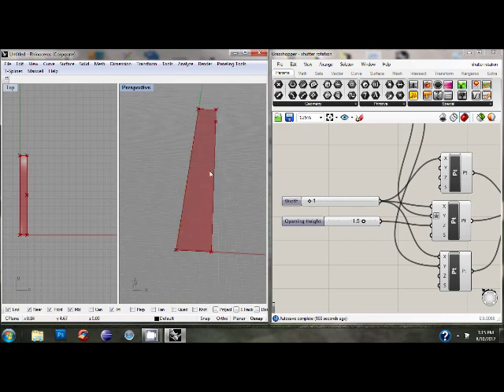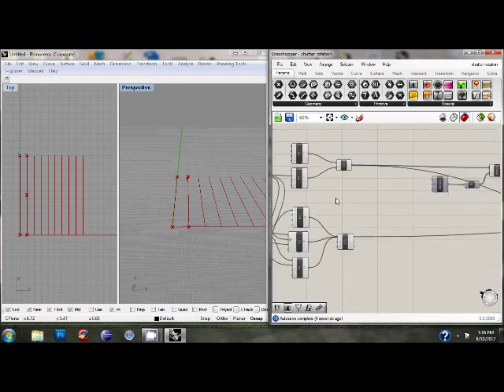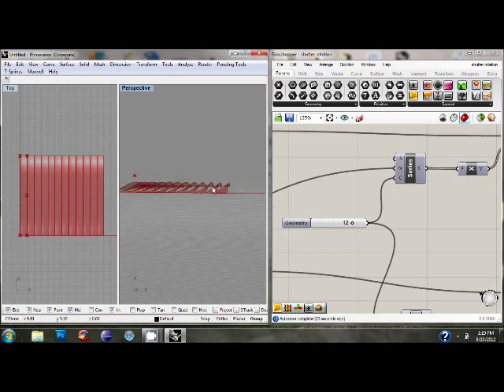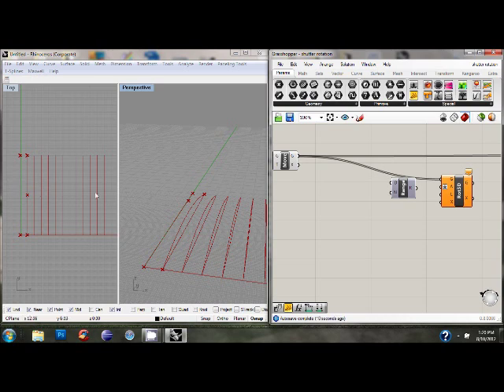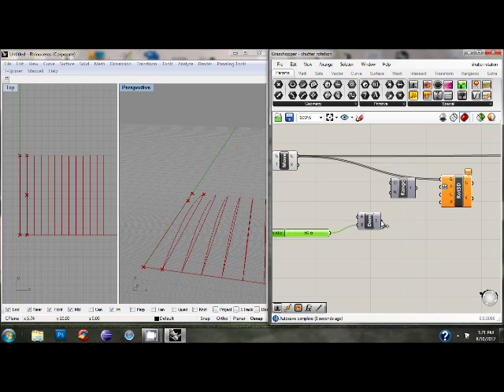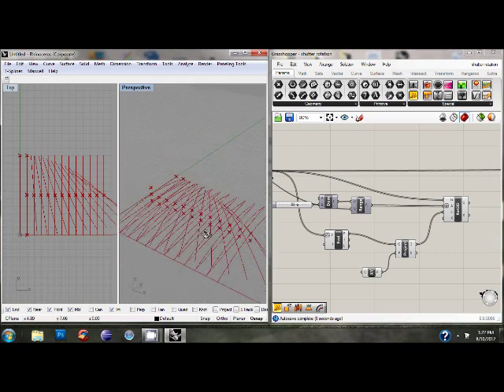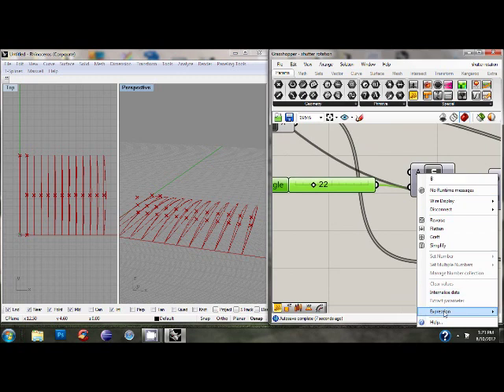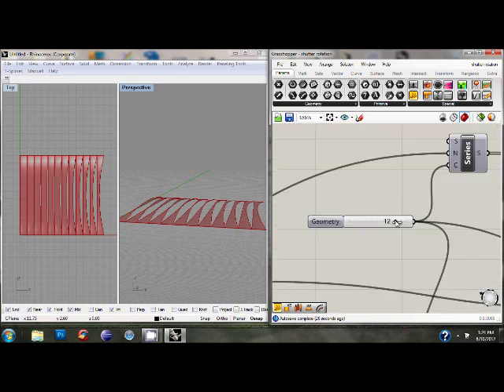Grasshopper Tutorial: Variable Facade Openings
In this tutorial we will develop a facade or roof system of panels with variable openings.